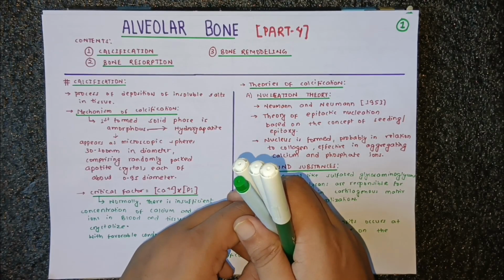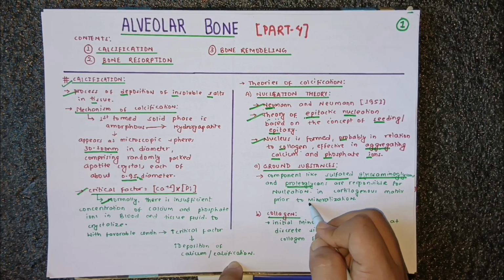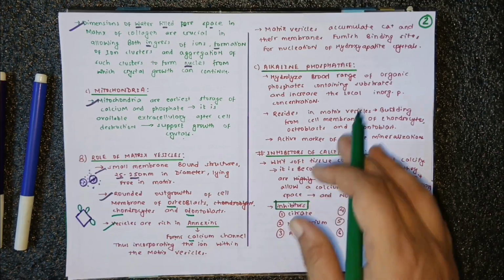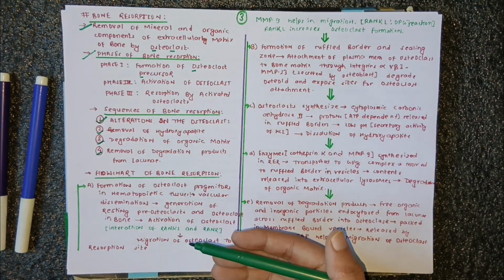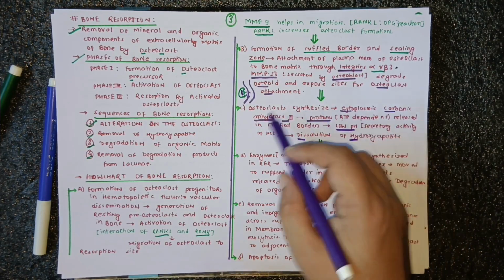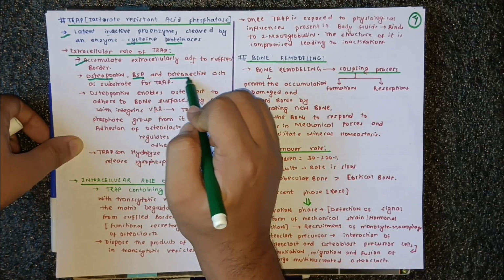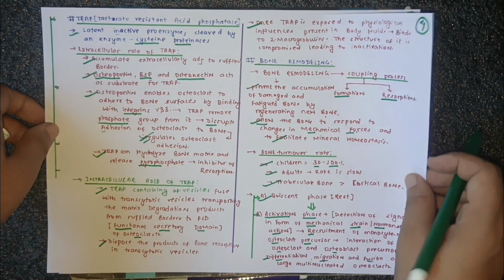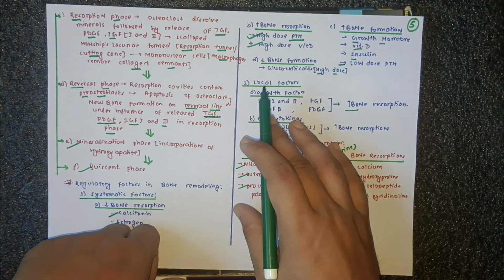Alveolar Bone|Part-4|Dental Histology|Orban's Dental Histology|Handwritten Notes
In this episode of Dental Histology Series, we will Study about :
1.Calcification
2.Bone Resorption
3.Bone Remodeling

This is the part-4 video of Alveolar Bone. Whether you're a BDS student or preparing for competitive exams this video will make easy to understand things.